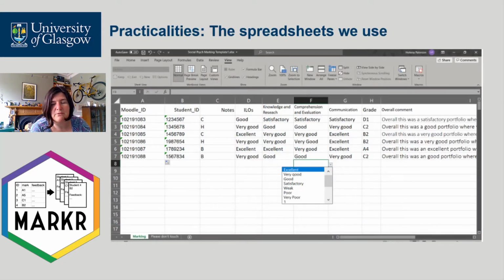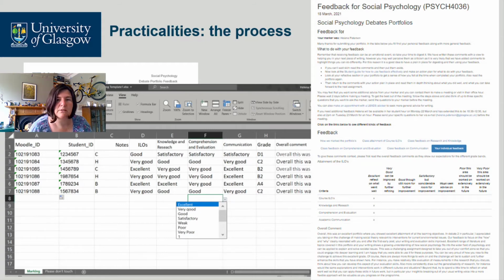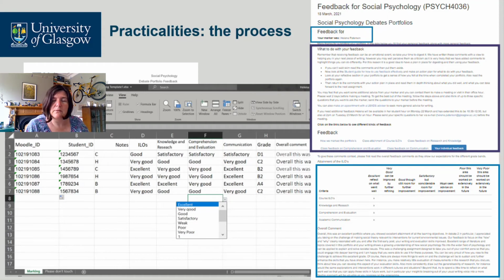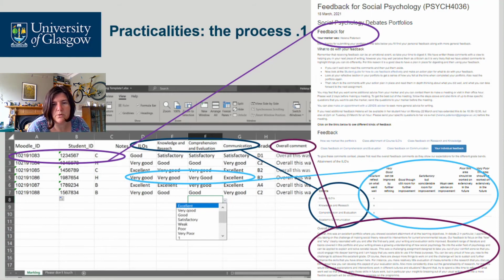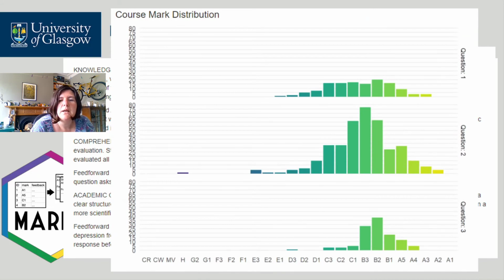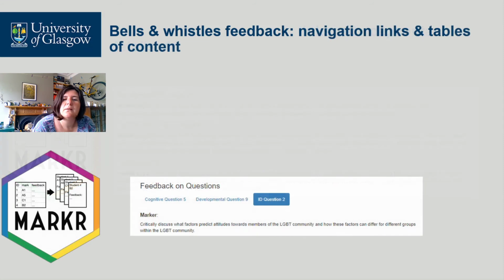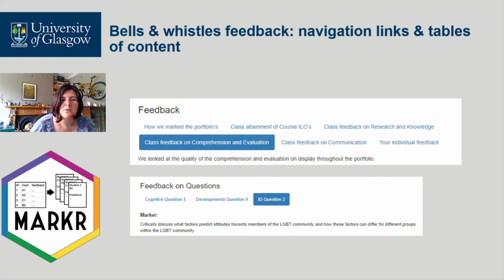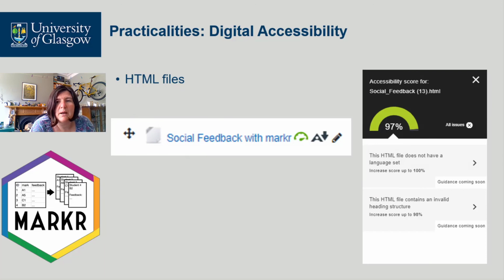Introduction to markr software for making feedback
Introducing the markr R package for making feedback files from spreadsheets.